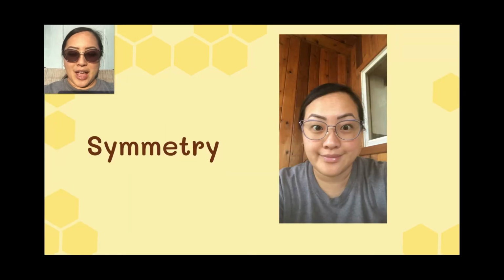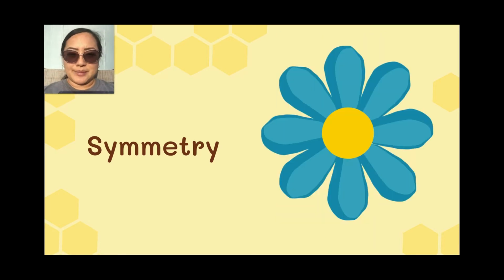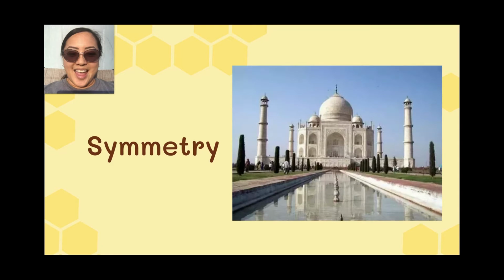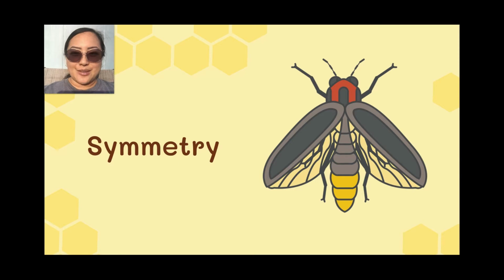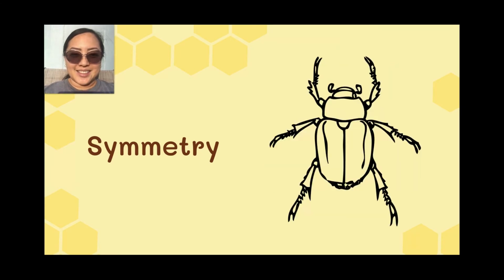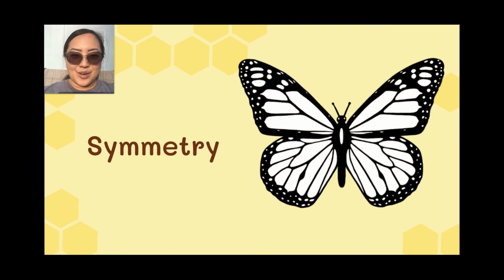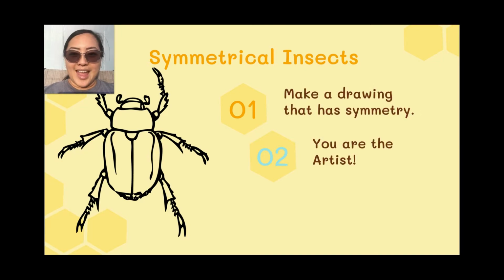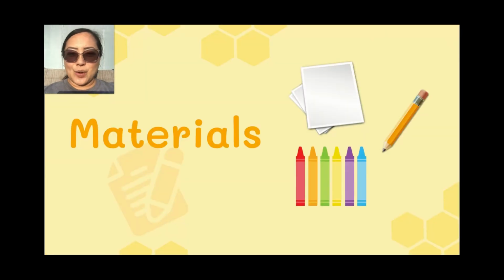Symmetry in Insects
Watch as Ms. Lee explains Symmetry and demonstrates how to transfer an image to make a symmetrical insect.